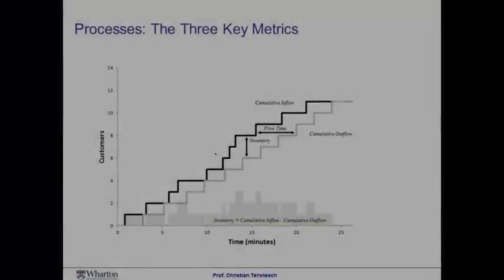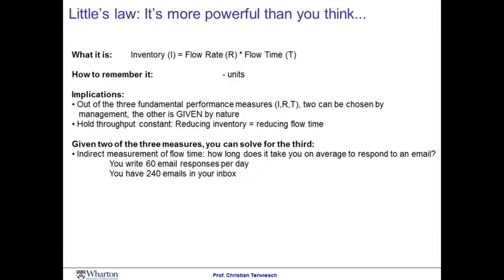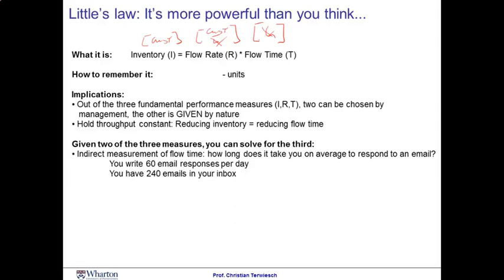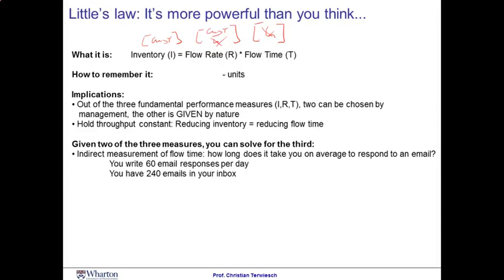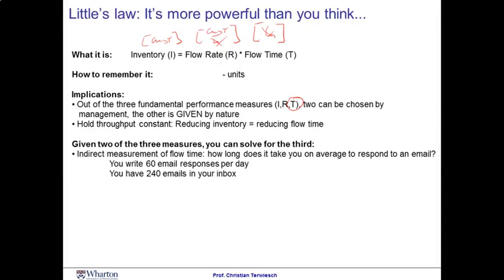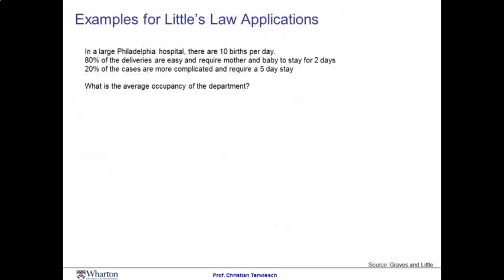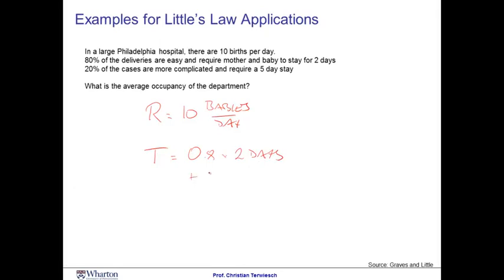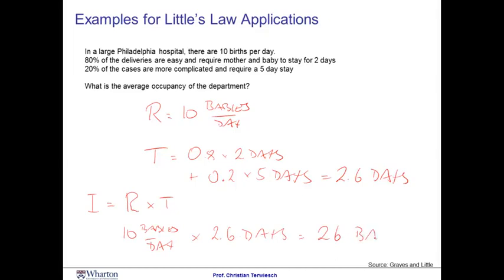Operations Management Module 2 Session 4 Little’s Law